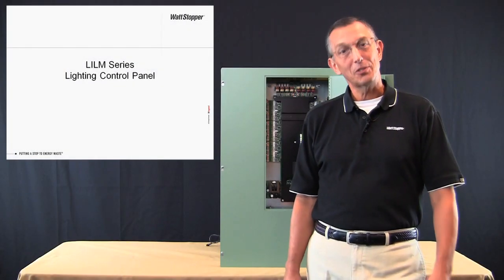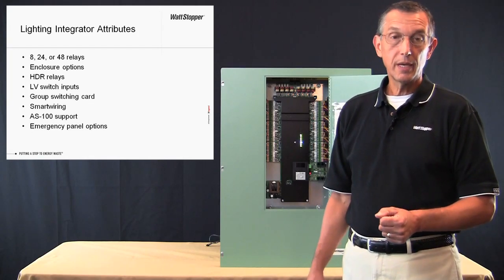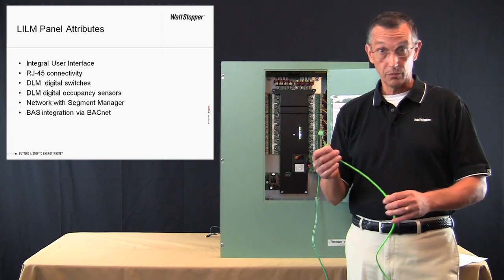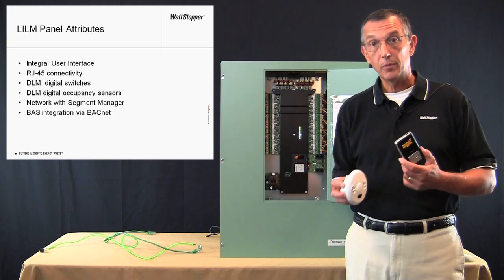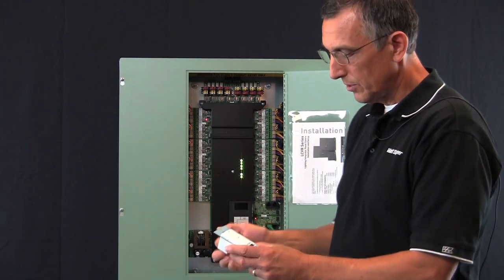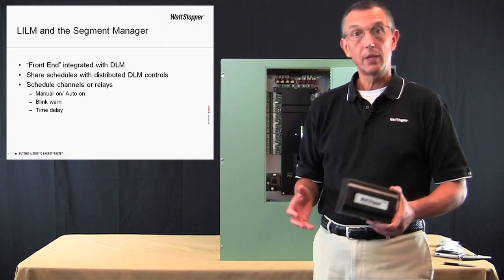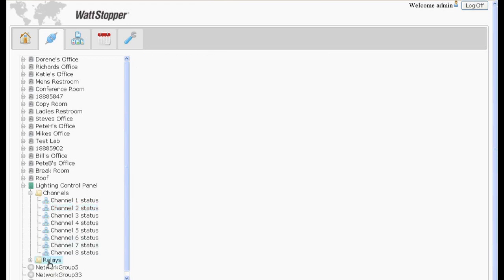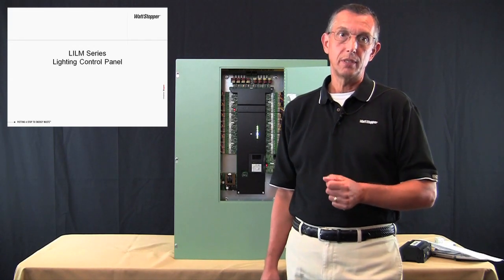Wattstopper: LILM Panel Introduction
Learn more about the key features and benefits of the LILM Series Lighting Panels and how they fit with the Digital Lighting Management.